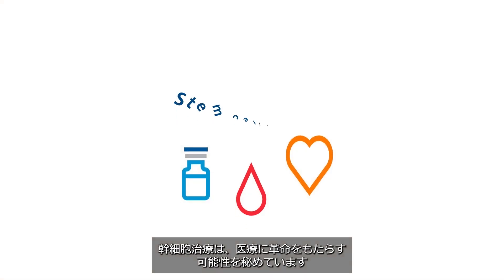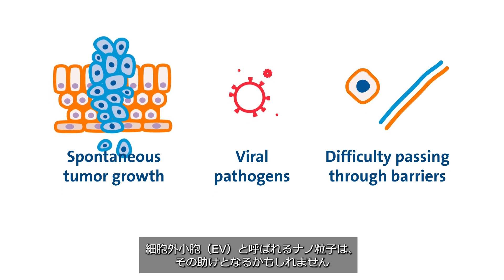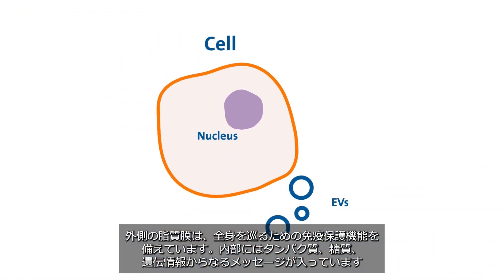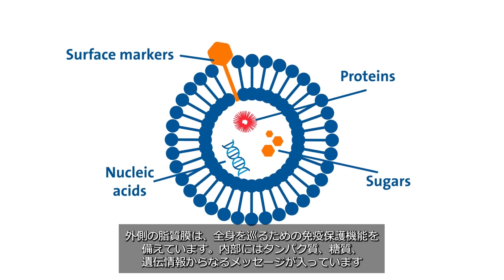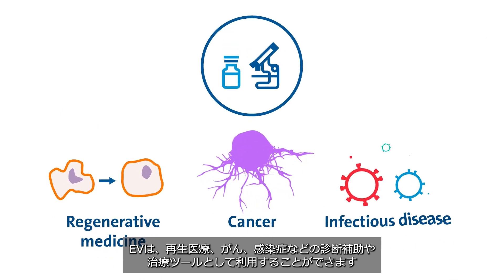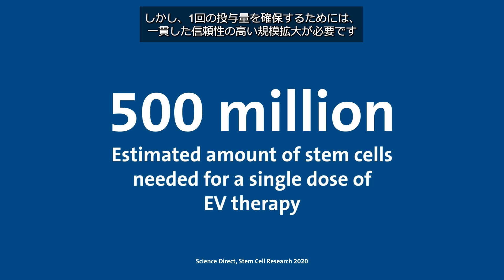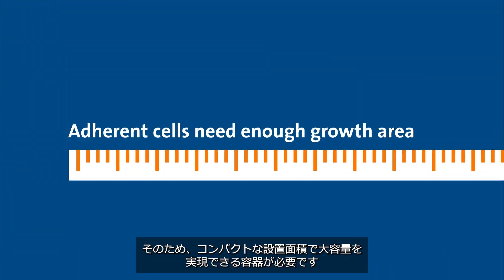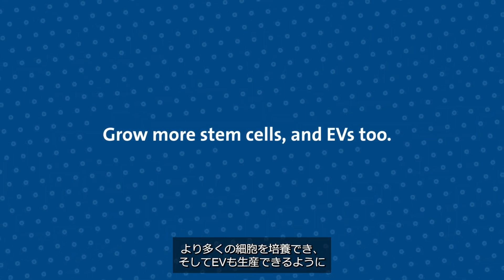細胞外小胞(EV): EVとは何か、応用の可能性、そしてその培養スケールを拡大する方法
間葉系幹細胞は、再生医療における様々な用途で有望視されていますが、課題もあります。細胞外小胞(EV)は、より低いリスクでその将来性を利用できるのでしょうか？新しい研究は、それが可能であることを示しています。